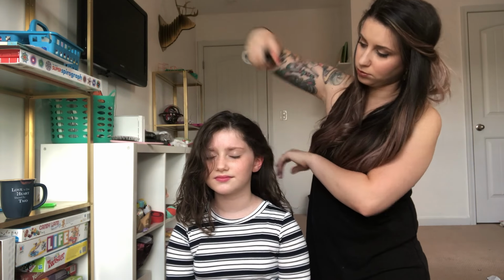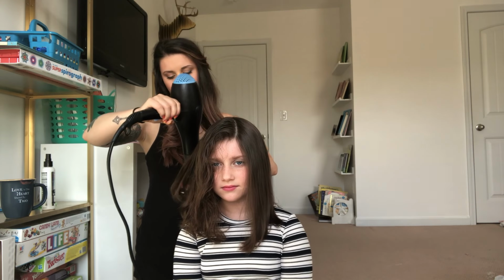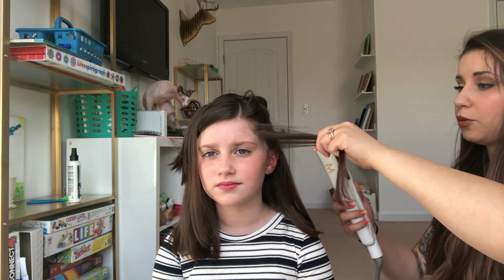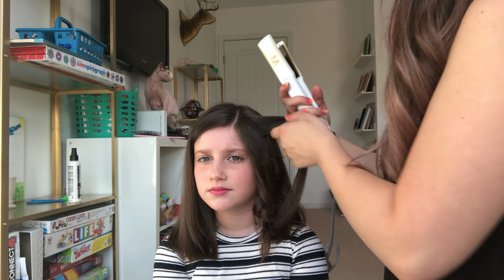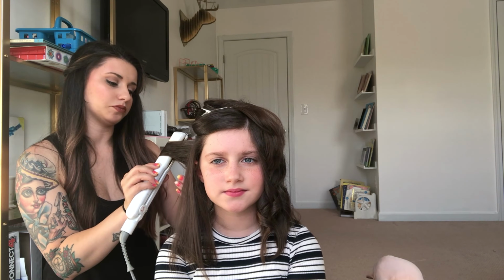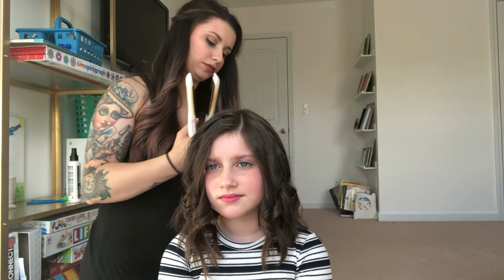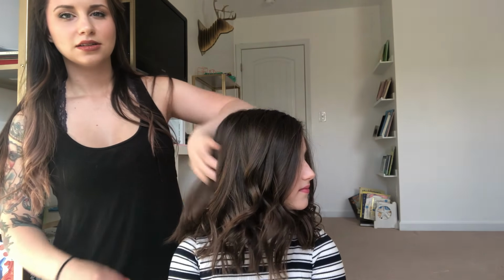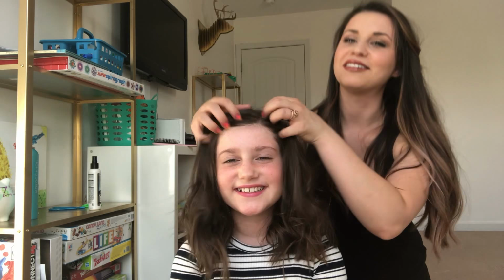QUICK blow-dry and flat iron curl on curly hair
Super special guest letting me play with her hair.

Product List

Redken One United
Loreal Seve Protectie
Moroccan Oil medium hold hairspray